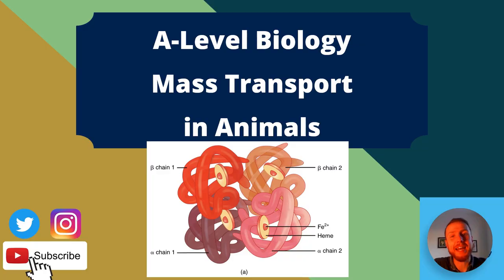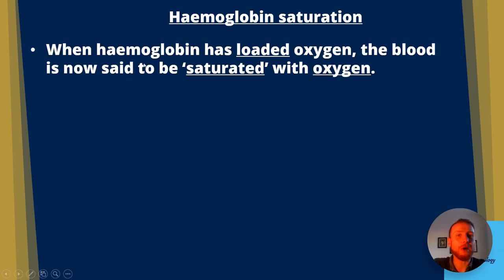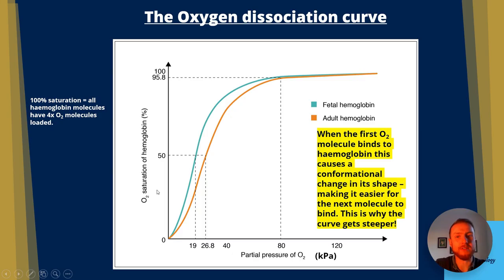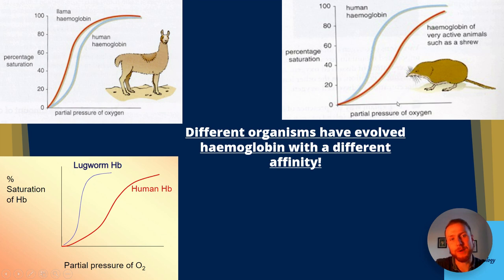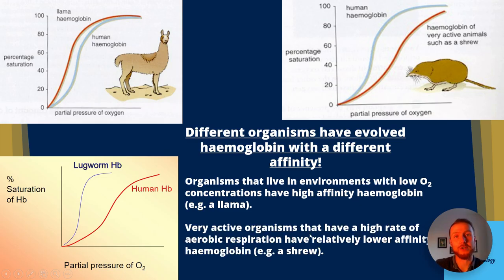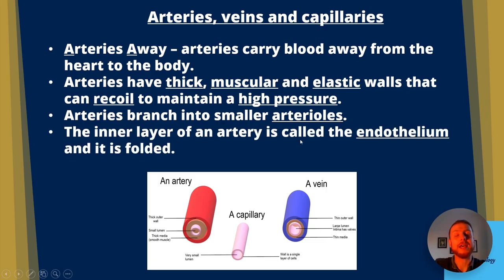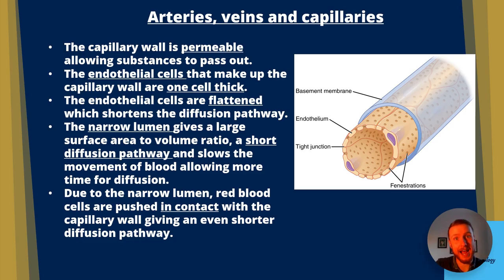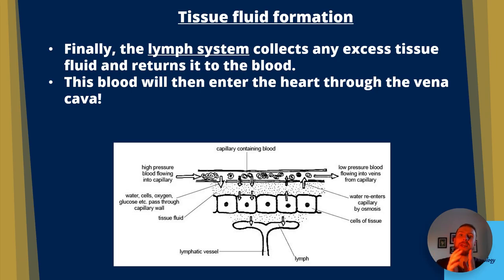The WHOLE of MASS TRANSPORT in Animals AQA A-Level Biology (Plus Exam Practice)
A-Level Biology - Mass transport in animals

Haemoglobin, the oxygen dissociation curve, the heart, arteries, veins, capillaries, the cardiac cycle and cardiovascular disease!